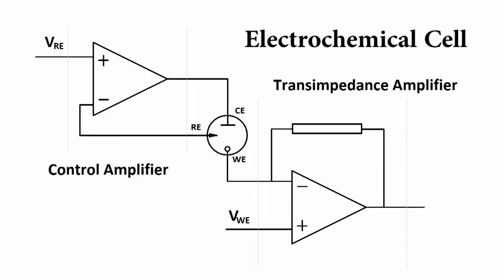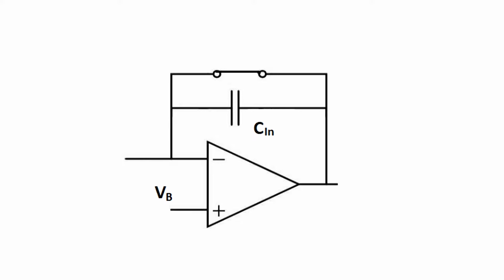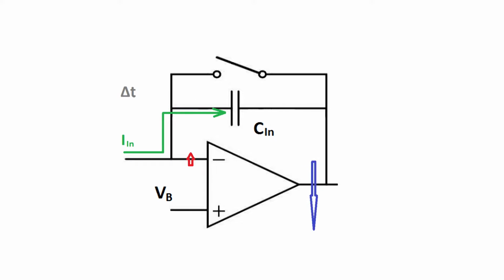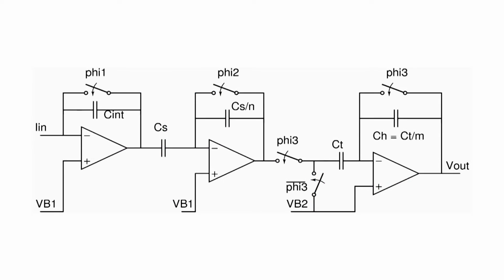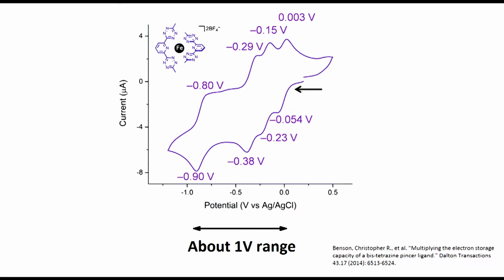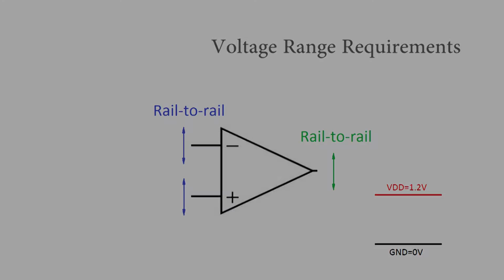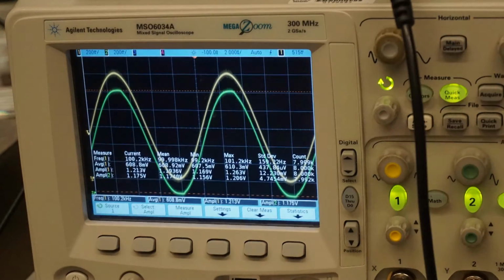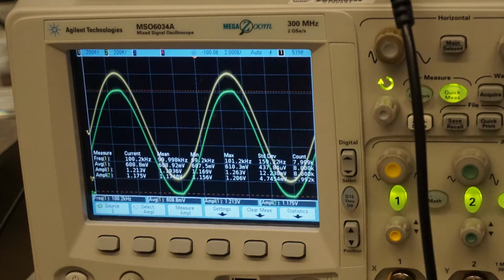Low Noise Current Amplifier Design, Columbia University ELEN6350 Spring 2016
This is the report video for ELEN 6350, VLSI Design Lab, offered in Columbia University, Spring 2016.